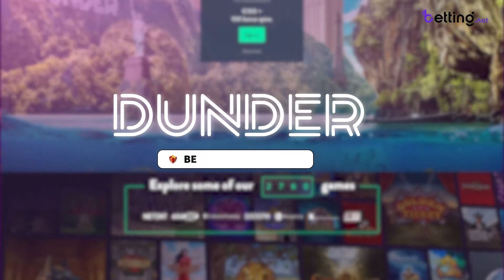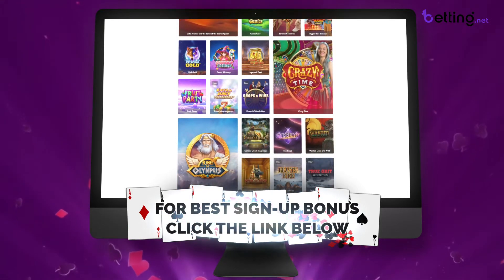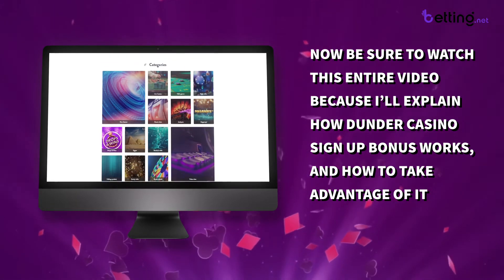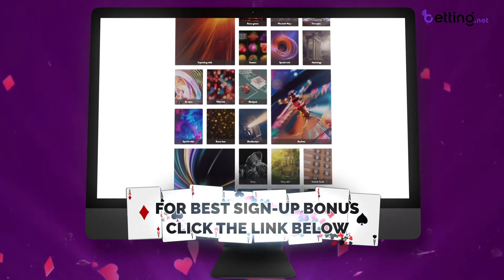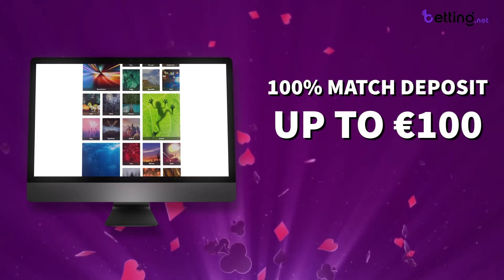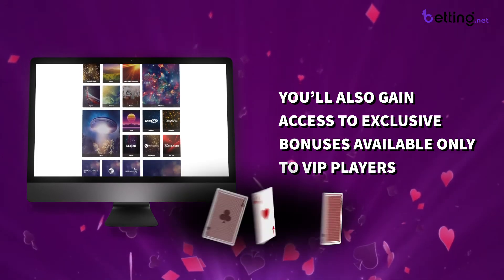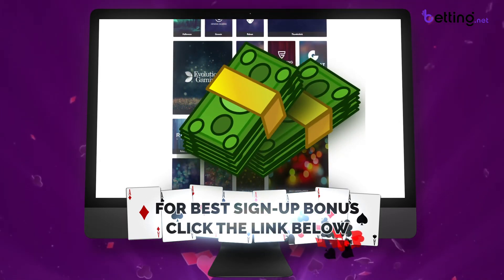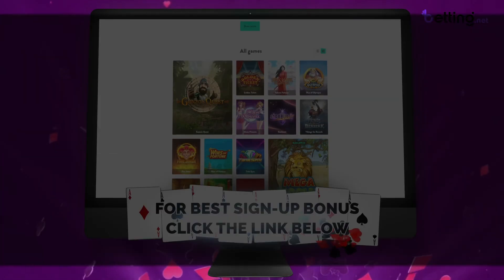Dunder Bonus: The Best Exclusive Sign-Up Bonus 🎁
Get the best sign-up bonus at Dunder by using this link ⤵️

This video will show you how to get the absolute best exclusive sign-up bonus at Dunder casino. This bonus is only available through a special promotion link.

If this online casino isn't available in your location, you can use our Online Casino Finder to find the best casinos in your country/state ⤵️

Always gamble responsibly. We do not promote underage gambling. 🔞
to receive help for gambling addiction.